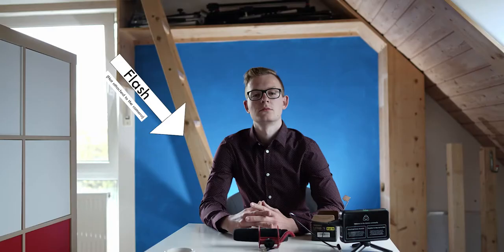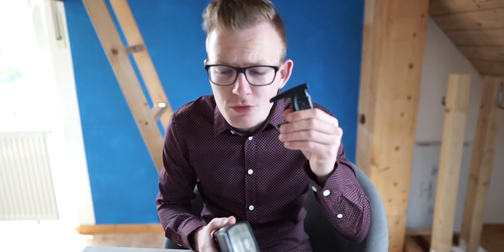Got a Packet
How are you feeling with and about this situation?